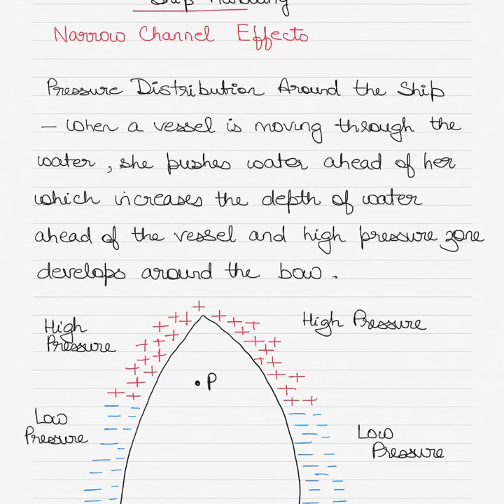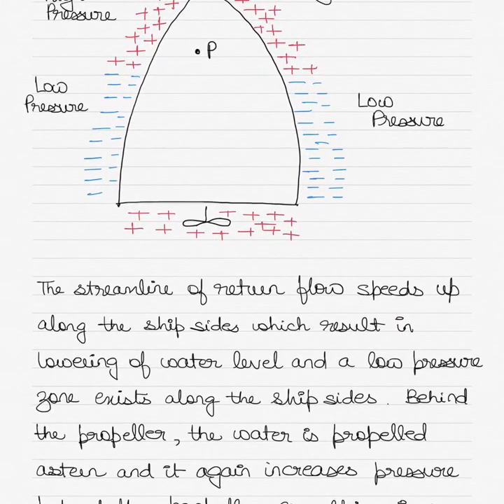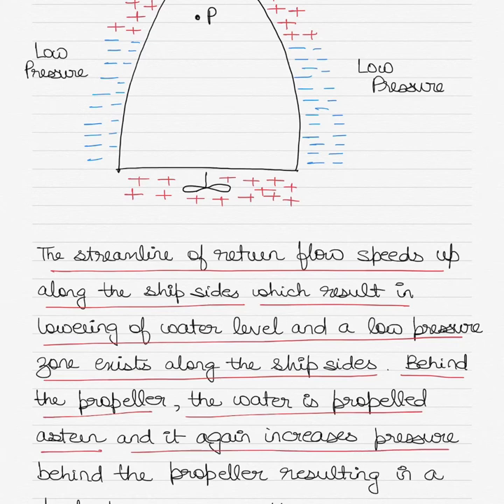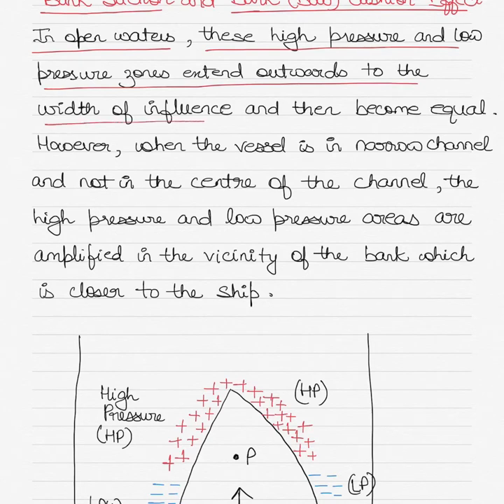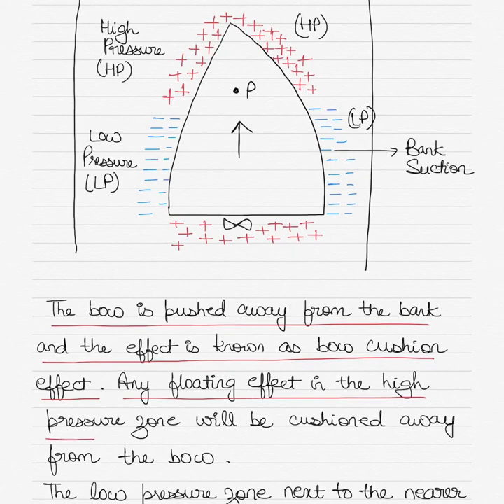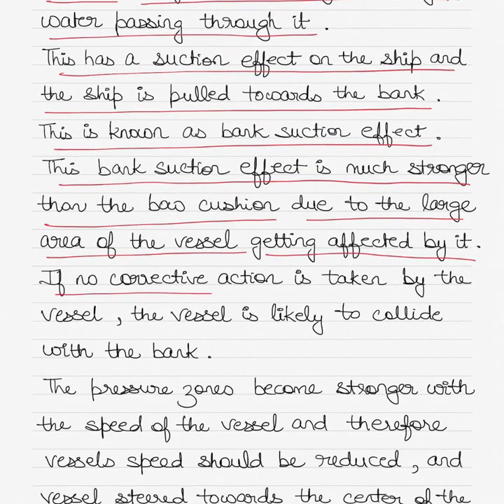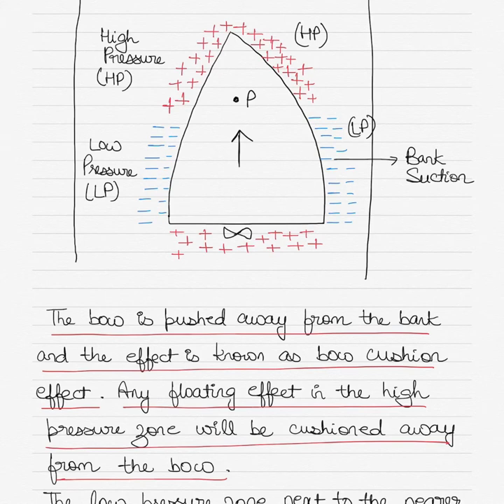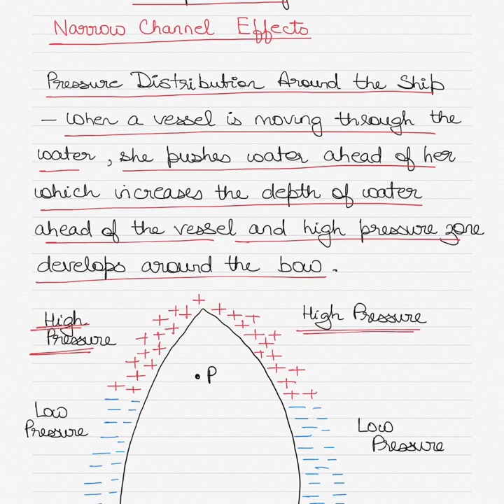Narrow Channel Effects on Ship Handling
This video discusses the effects of a narrow channel on the handling of ships, in particular about the forces that develop around the ship.
The concepts of bow cushion and bank suction are explained with the use of diagrams,